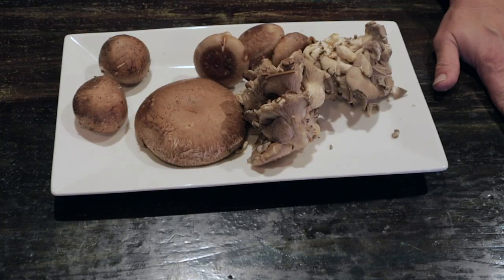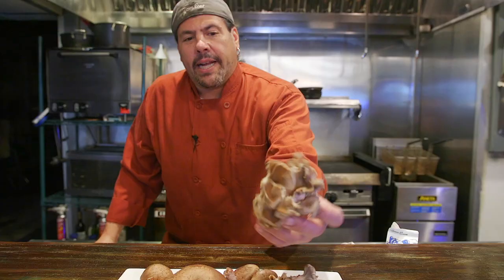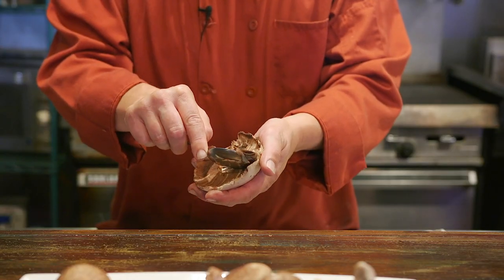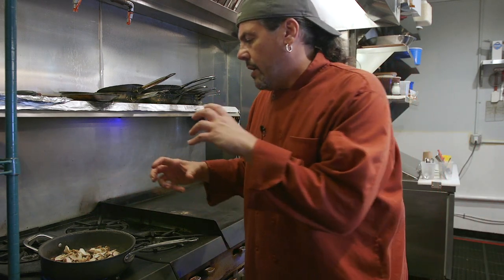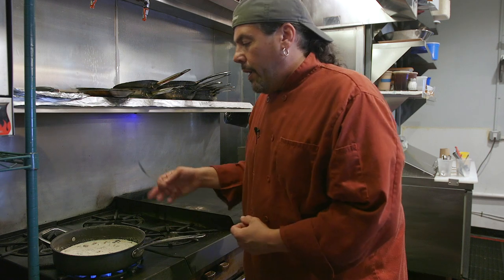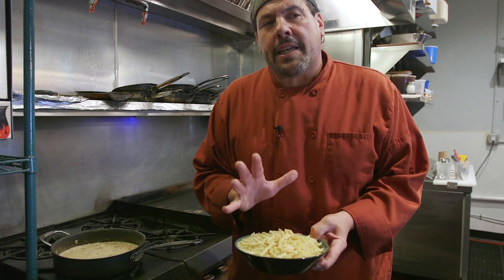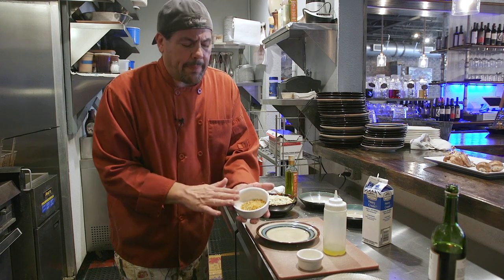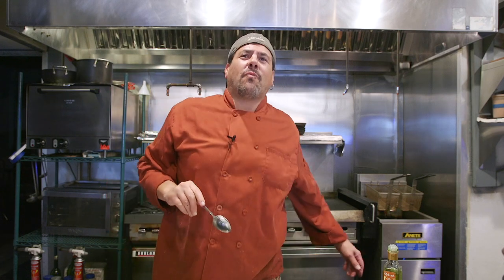Mushroom Mac Daddy and Cheese - Chef Jason Bunin Cocoa Beach, Fl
I love mushrooms so this week I'm sharing one of my favorite dishes, Mushroom Mac Daddy and Cheese! With a variety of mushrooms, and cheeses, it's a big hit in my restaurant, and at home.